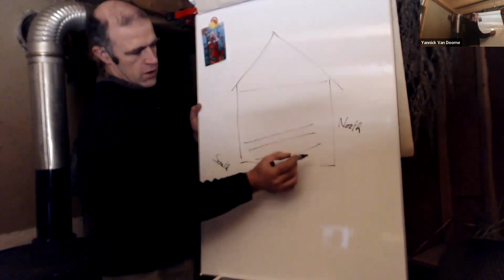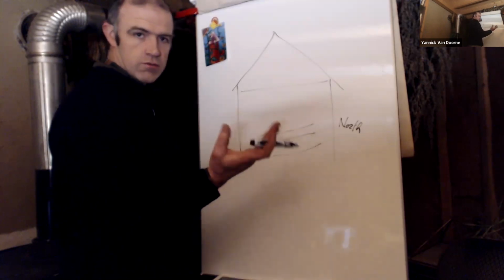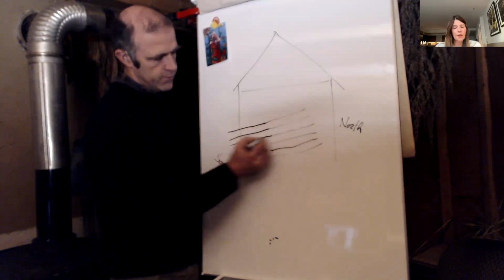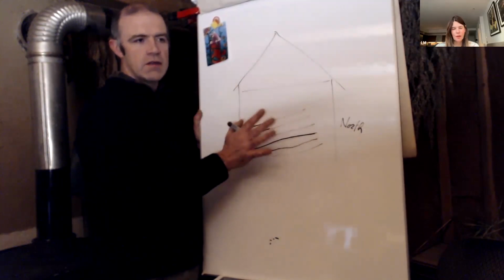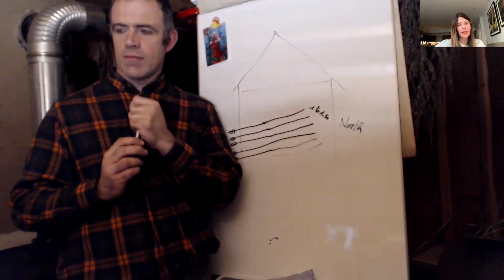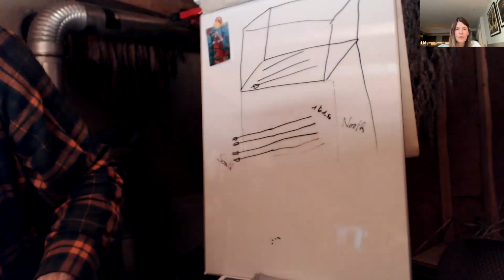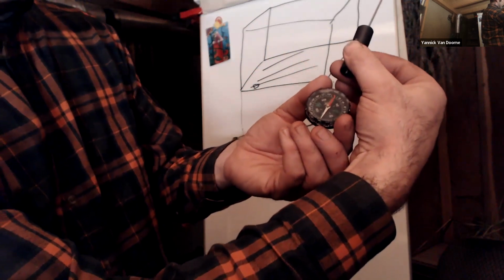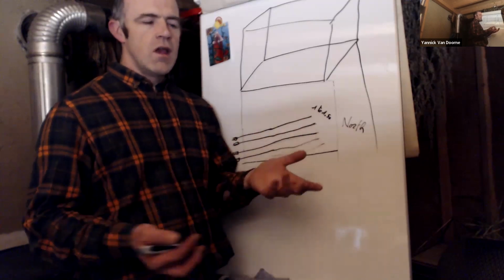Supporting our Energetic Resonance with earth via electroCulture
Using techniques of electroCulture to improve your home

Why use this technique and how to install